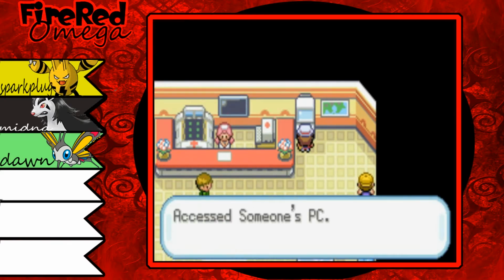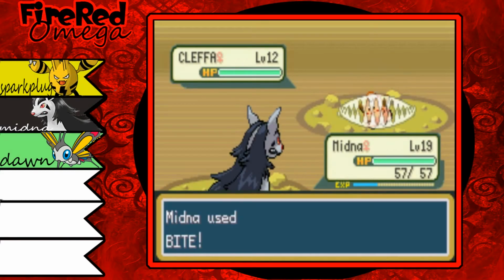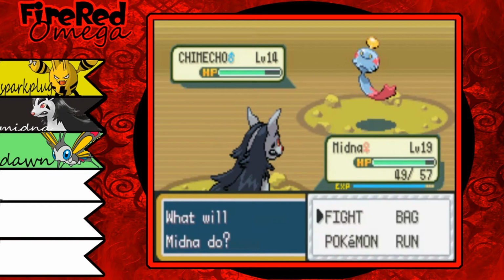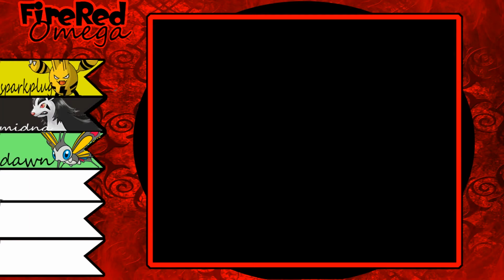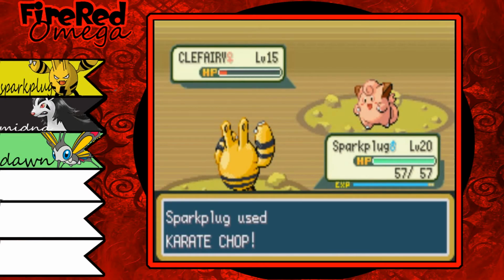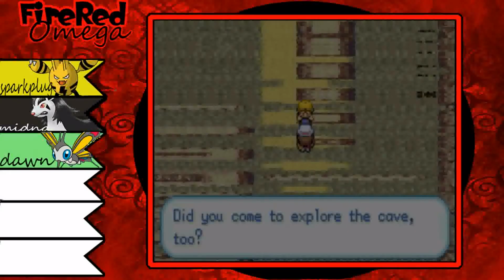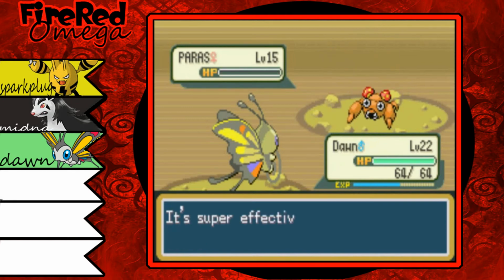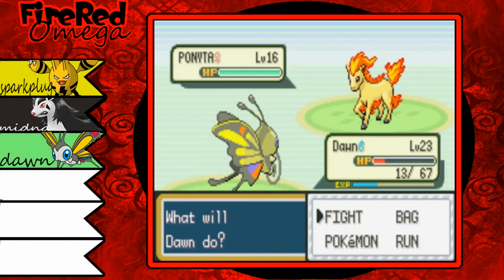[4] Let's Play Pokemon Fire Red Omega: Choose my starter again?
In this episode we go back for event pokemon and make our way through Mt. Moon! Also an awesome surprise happens!